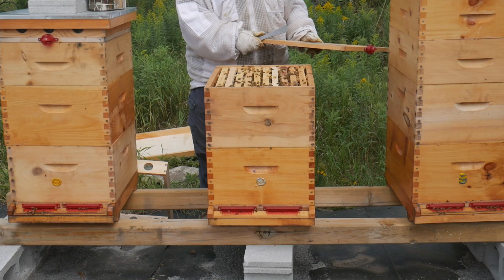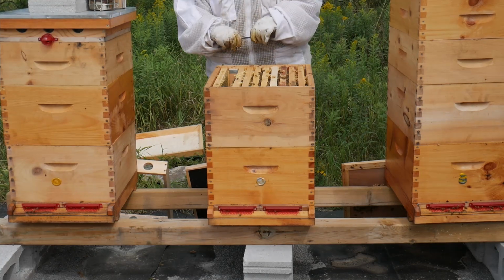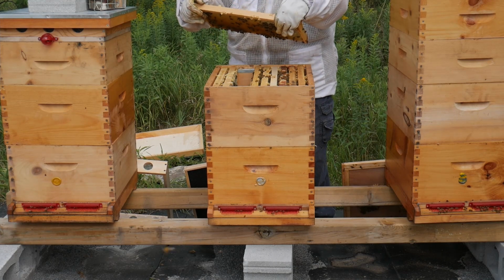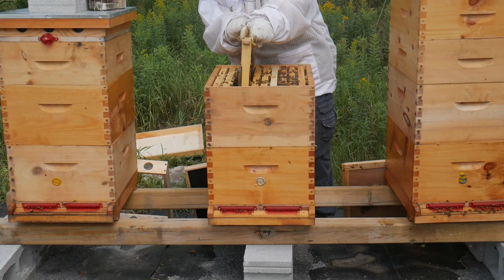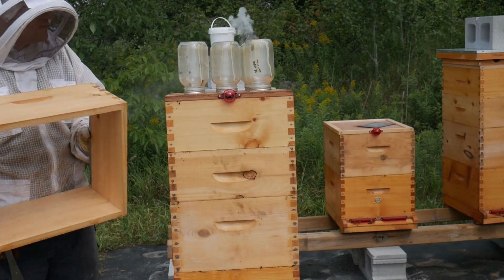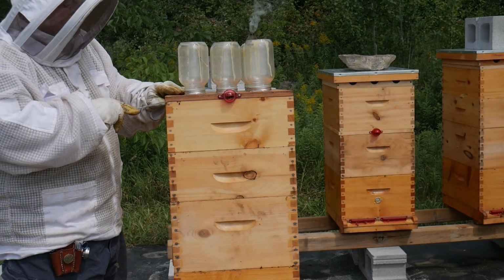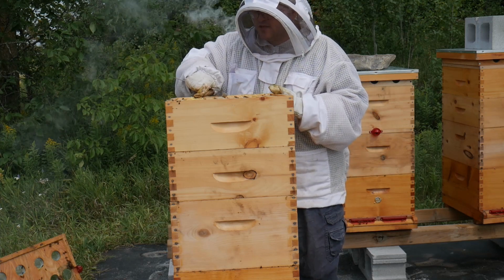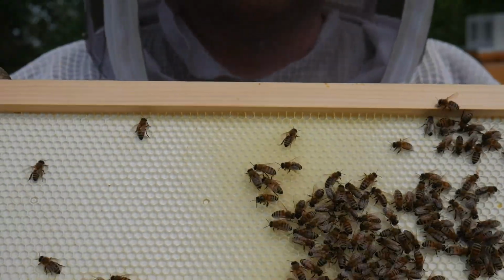Quick Checkup On The Boosted Hive.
Lets see if the marbled hive took advantage of the boost I gave them.